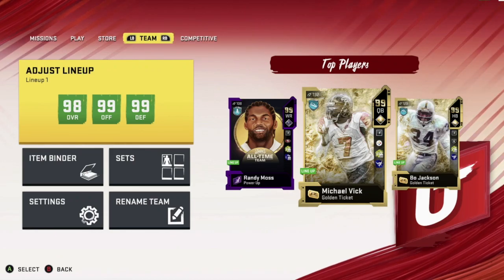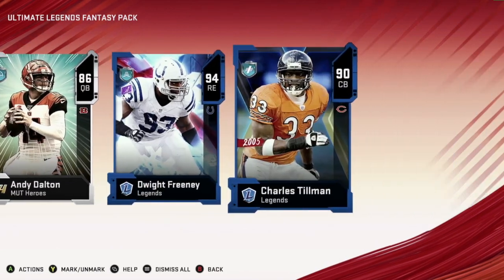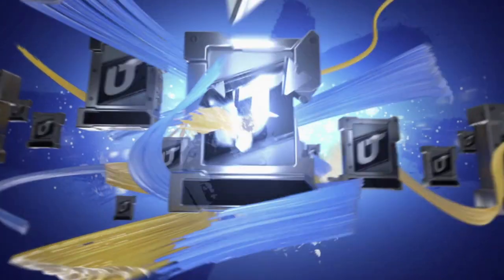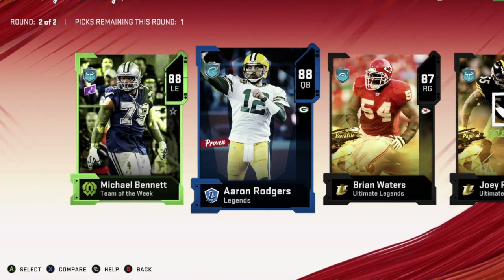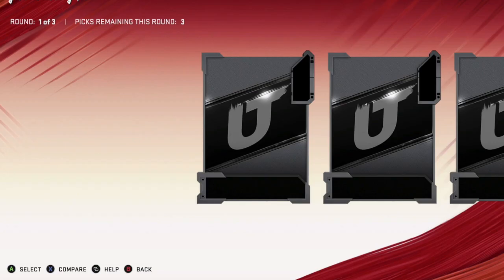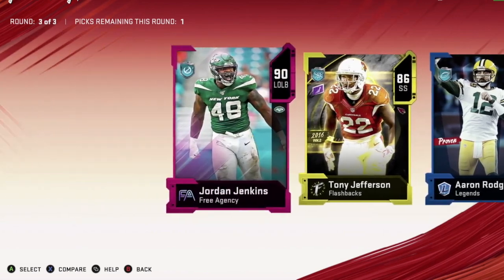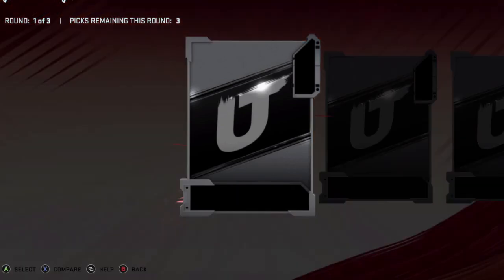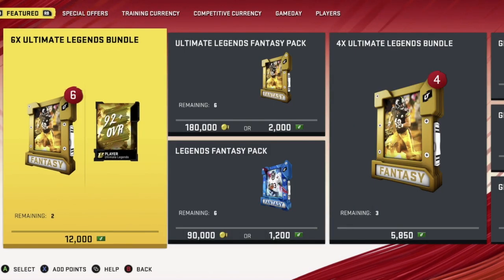HIGHEST PULL IS YOURS SERIES!! **100 LIKES = GIVEAWAY** MADDEN 20 ULTIMATE TEAM MUT GOLDEN TICKETS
TODAY'S HIGHEST PULL GIVEAWAY = 100 LIKES BY MIDNIGHT TONIGHT!!  (XBOX ONLY)

WELCOME TO THE CHANNEL WHERE THE HIGHEST PULL IS YOURS EVERY WEEK!!

-96 OVR SHANNON SHARPE
-94 OVR ERIC DICKERSON
-96 OVR KYLER MURRAY
-98 OVR MEAN JOE GREENE
-95 OTTO GRAHAM
-98 JADEVEON CLOWNEY / $10 GIFT CARD
-$20 GIFT CARD ON TWITTER
-90 TRAVIS KELCE
-97 OVR OTTO GRAHAM
-97 OVR DEION SANDERS/$20 GIFT CARD
-ULTIMATE LEGEND PLAYER
-99 OVR PATRICK MAHOMES
-93 OVR LAMAR JACKSON
-200K COINS
-95 OVR AARON RODGERS